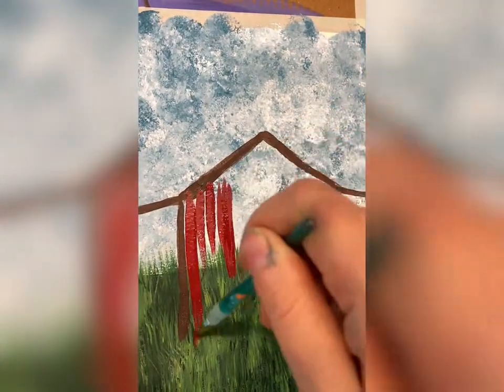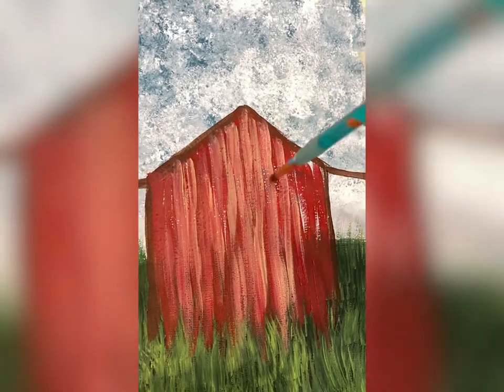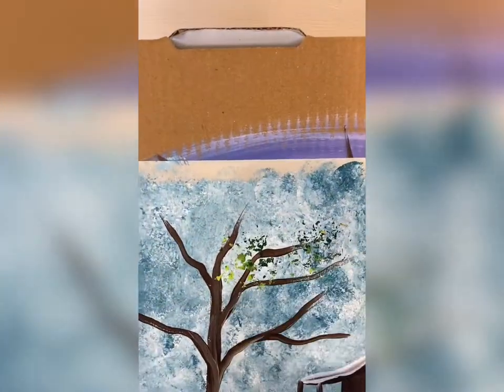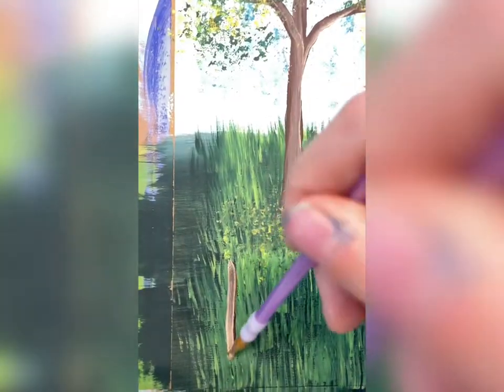How to paint a beginner barnyard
Here is a beginner step by step barnyard painting tutorial!

Beginner Art Supplies

Colors:
Teal
White
Dark green
Light green
Dark red
Bright red
Tan
Dark brown
Dark yellow
Black

Brushes:
Large pouncer
Mop brush
Round brushes
Detail brush
Fan brush
Artist sponge